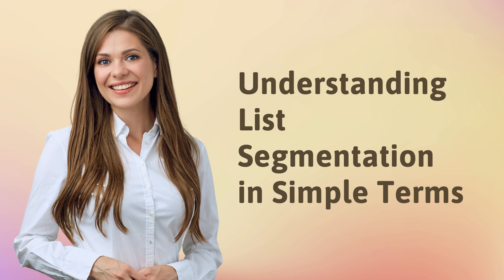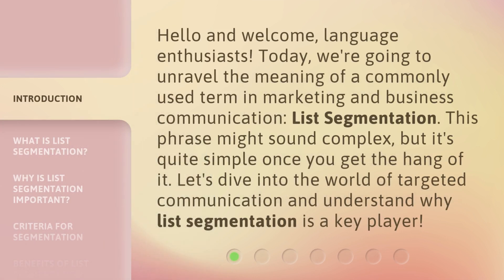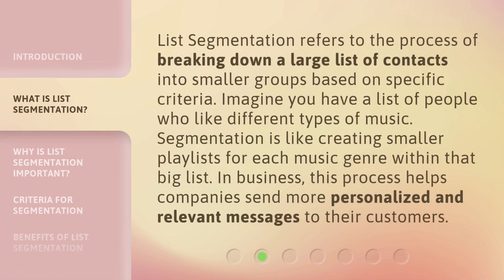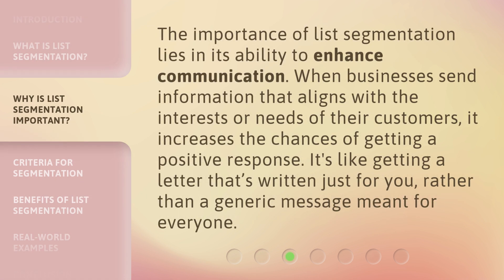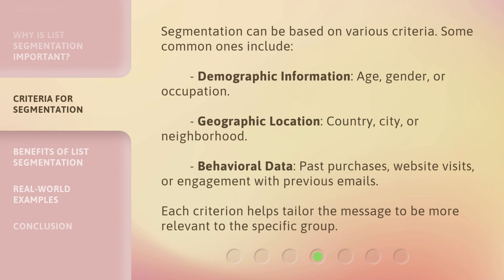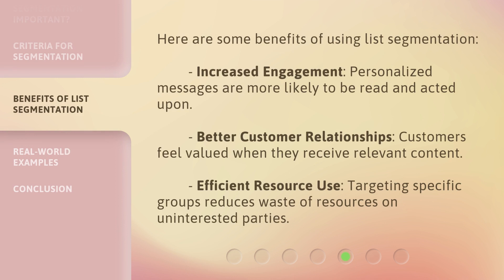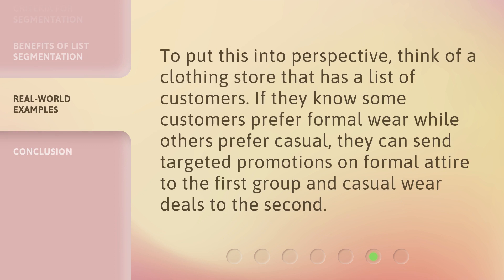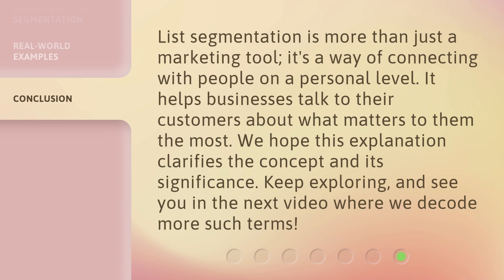Understanding List Segmentation in Simple Terms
Mastering List Segmentation: Simplifying the Basics • Discover the power of list segmentation and how it can supercharge your marketing efforts. In this video, we break down the complex concept into simple terms, providing you with a clear understanding of how to effectively segment your audience for maximum engagement and conversions. Don't miss out on this essential marketing strategy!

00:00 • Introduction - Understanding List Segmentation in Simple Terms
00:33 • What is List Segmentation?
01:02 • Why is List Segmentation Important?
01:25 • Criteria for Segmentation
01:57 • Benefits of List Segmentation
02:24 • Real-World Examples